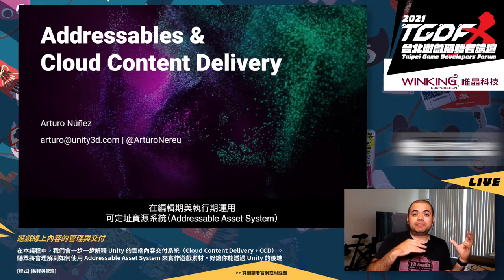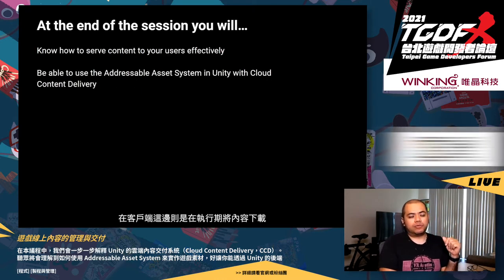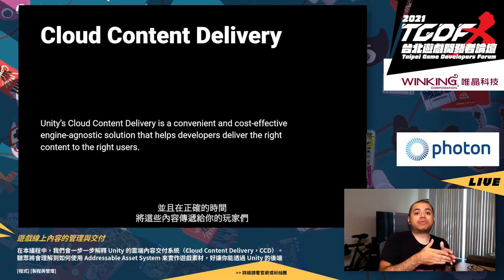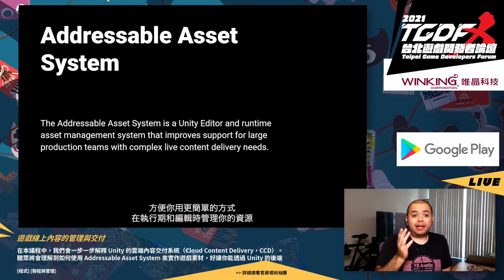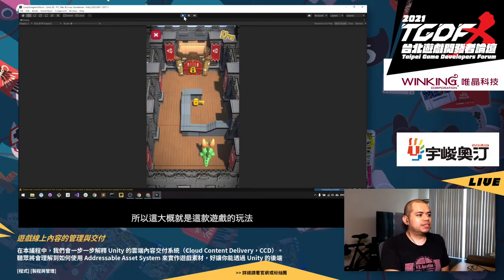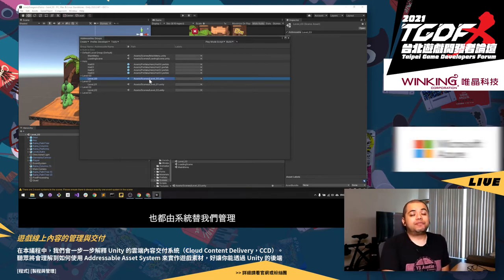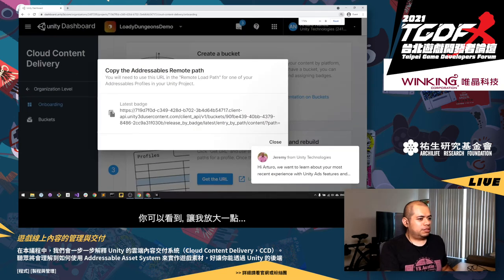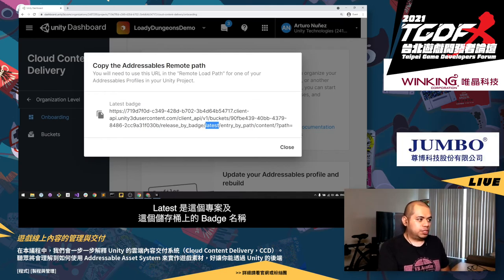[2021 TGDF] Managing and Delivering Live Content in Games (Arturo Nereu)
2021 台北遊戲開發者論壇 Taipei Game Developers Forum（TGDF）

Speaker: Arturo Nereu / Unity Developer Advocate

Title: Managing and Delivering Live Content in Games

In this session, we'll walk through Cloud Content Delivery (CCD). You'll learn how to implement assets using the Addressable Asset System so you can dynamically push game content to your players from the cloud using Unity's backend infrastructure.

At the end of the presentation, attendees will be able to serve dynamic content to their Unity based games using Addressables and the Cloud Content Delivery service.

Text Q&A:

Q: Could addressable assets be integrated on ios and android apps? To load more resources on the air, like scenes or equipment?
A: Yes, it works on both.

Q: Do you think Addressable will completely supercede AssetBundle in the future? If I want to be futureproof, should I be switching to Addressable no matter what?
A: As of today, Addressables still use AssetBundles for bundling content. But yes, switching now to addressables will help you future proof while continuing using AssetBundles and if anything changes on that end, Addressables will support it

Q: 將內容放在CCD上 unity會做額外的收費嗎? 例如依照流量計費等等?
A: 是的他是依照流量計費，前50G免費後面的費用可以參考這裡： - 請注意是流量50G不是空間

Q: can I update my scripts via addressables system?
A: Scripts and uncompiled shaders are not supported as Addressables

Q: Say if I build addressable for asset A and asset B in different unity projects. And place these two asset addressable into different url. Will addr. handle this? And, those 2 assets build from 2 projects. Runtime using addr. will it have content catalog merge issue?
A: Yes, that’s possible. To build your bundles from different projects. When configuring the RemoteLoadPath, just make sure that your different urls point to the corresponding groups; the merge shouldn't be an issue.